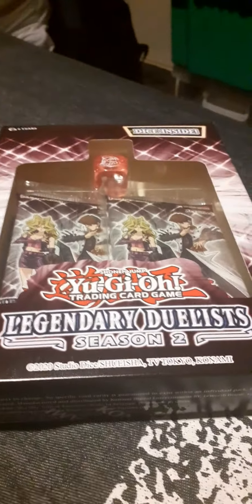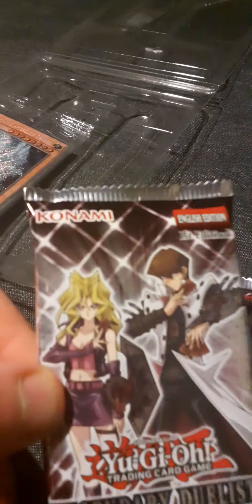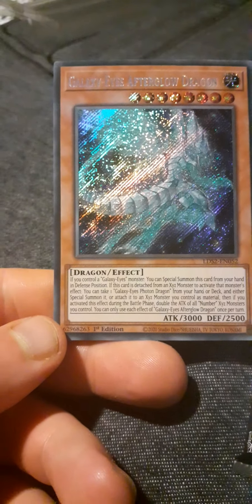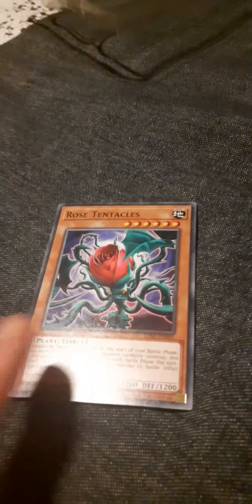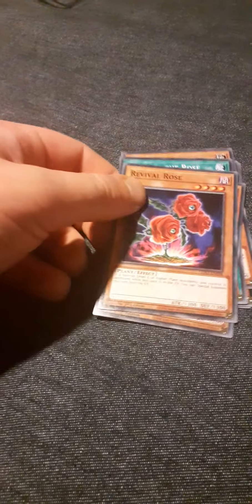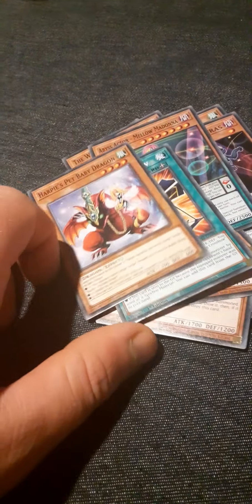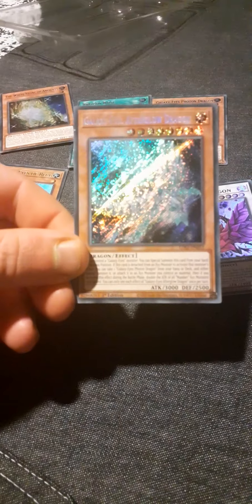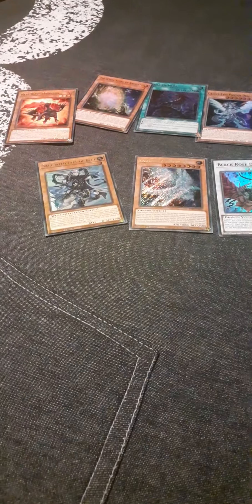Legendary Duelists Season 2 - Roses and Dragons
Hayward opens more yugioh cards. This time it is legendary duelists season 2.